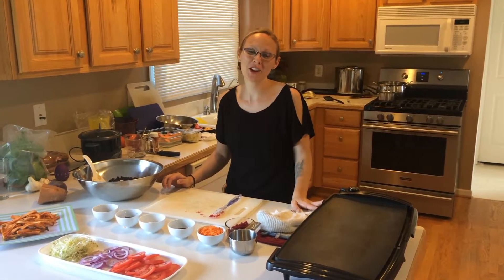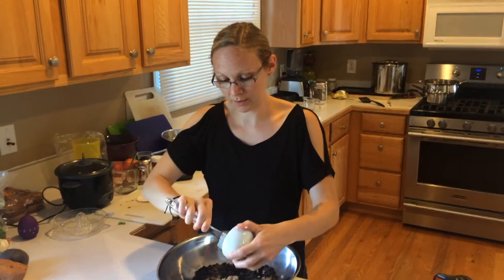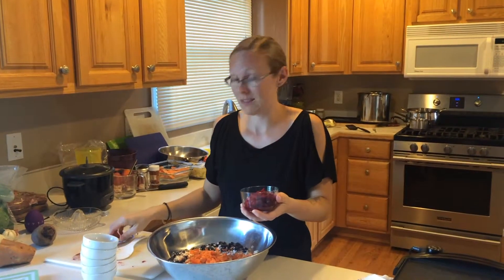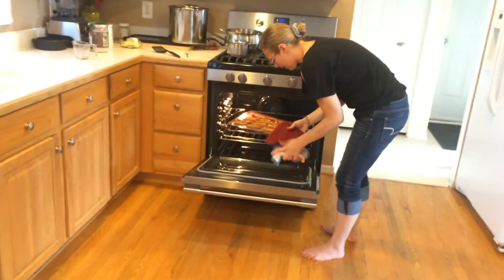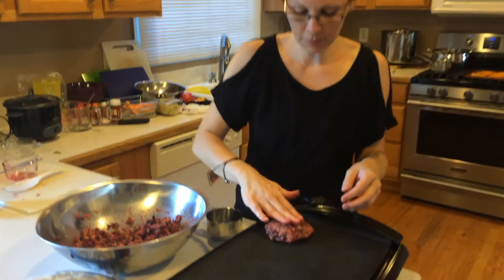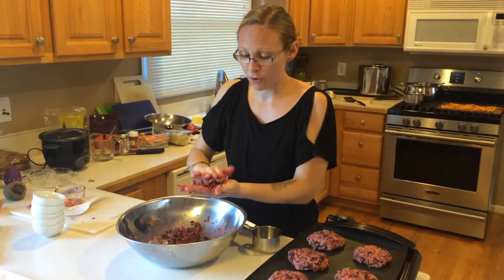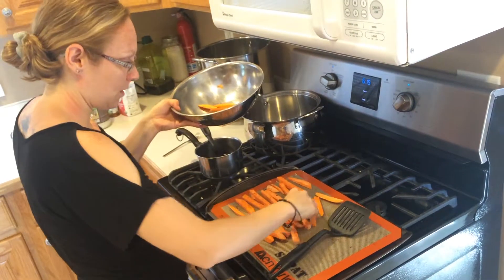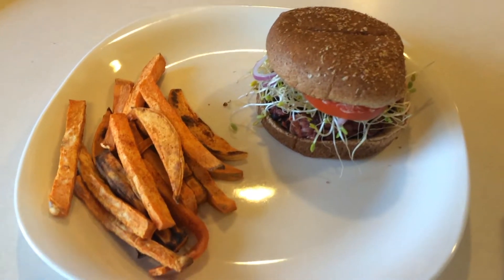Plant Based Chow - Best Veggie Burger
Plant Based Chow is a channel to help anyone interested in a plant based vegan diet or has already started the journey on a plant based diet but they just want more recipe ideas, tips, and support along the way.

Here is one of the BEST Veggie Burger recipies I have ever made. It is my familys go-to burger recipie hands down! Paired with oil-less sweet potato fries. Hope you enjoy!